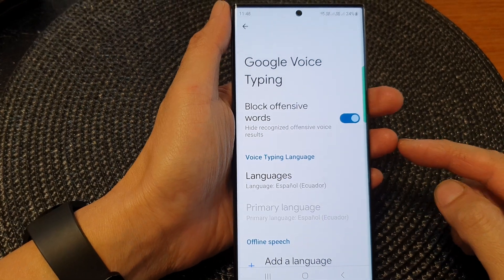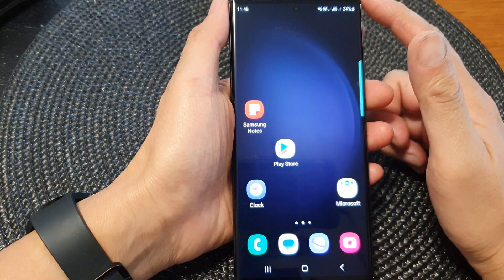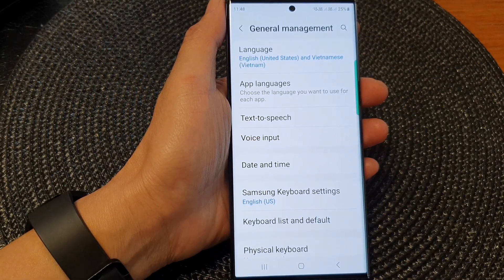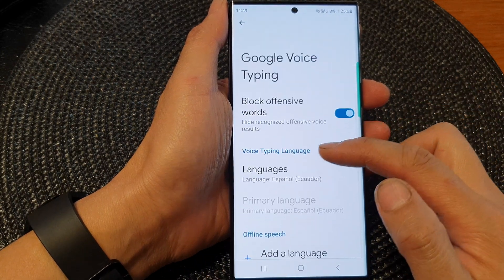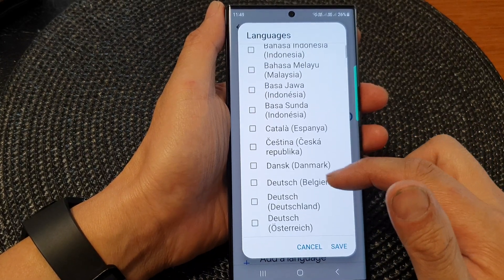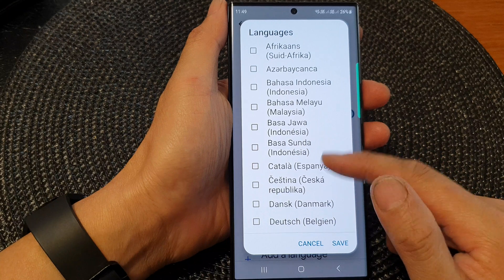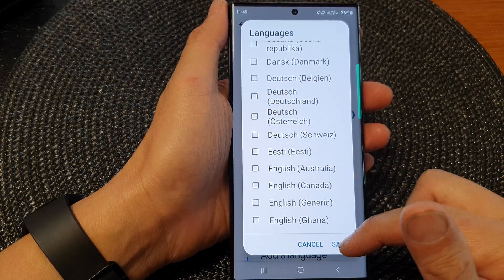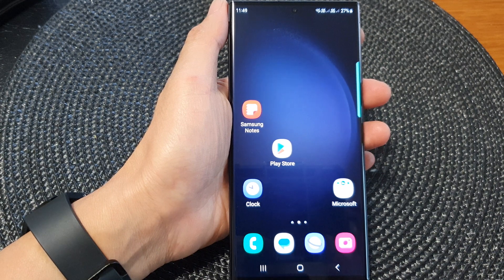Galaxy S23's: How to Change The Google Voice Typing Language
Learn how you can change the Google Voice Typing language on the Samsung Galaxy S23/S23+/Ultra.

In this tutorial video, we will guide you step-by-step on how to change the Google Voice Typing language on the Galaxy S23.

The Galaxy S23 offers a powerful voice typing feature powered by Google, allowing users to conveniently dictate text messages, emails, search queries, and more using their voice. By changing the language settings, you can ensure that the voice recognition accurately captures your speech in the desired language.

In this easy-to-follow tutorial, we will show you the step-by-step process to change the Google Voice Typing language on your Galaxy S23. We'll explore the device settings and demonstrate the necessary adjustments, helping you customize the voice typing experience according to your preferred language.

Don't miss out on this informative guide! Join us and learn how to change the Google Voice Typing language on your Galaxy S23. Enhance your productivity, accuracy, and overall user experience by adapting the voice typing feature to your desired language.